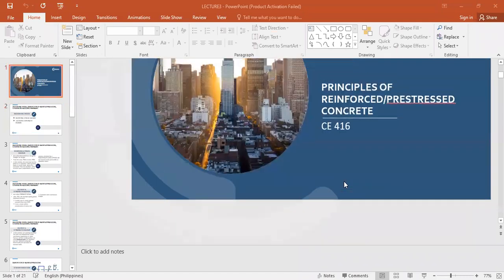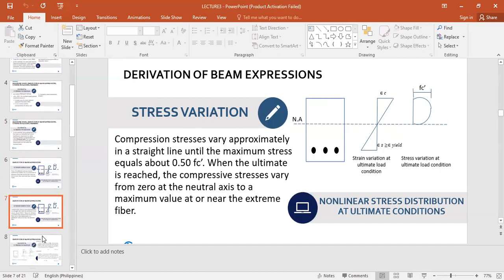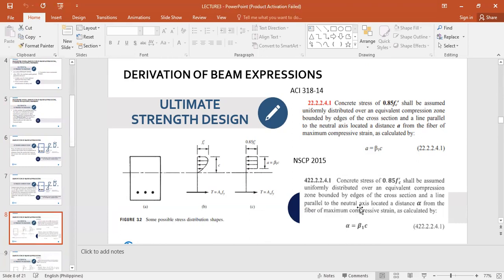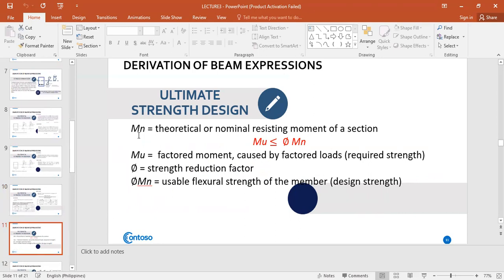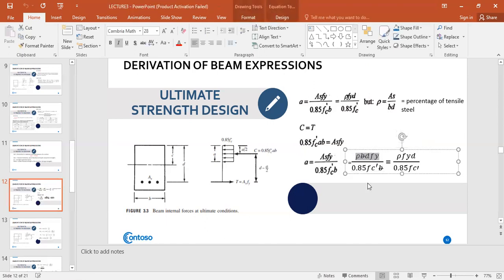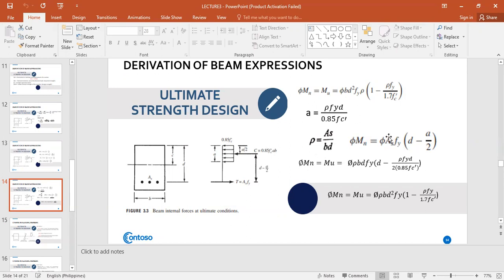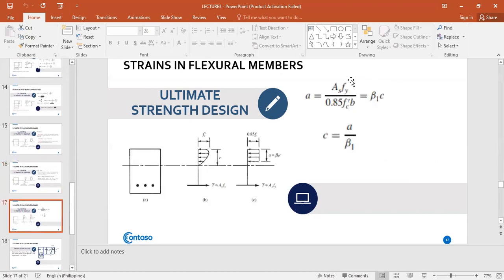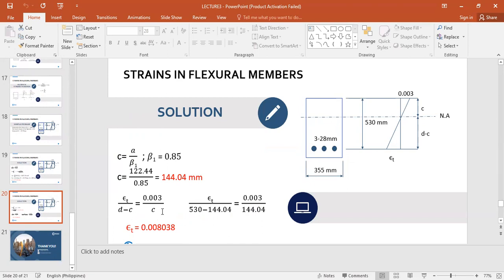REINFORCED CONCRETE DESIGN | WORKING STRESS DESIGN AND ULTIMATE STRENGTH DESIGN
Lesson 2 in RCD by Engr. Lorrizza Zafra